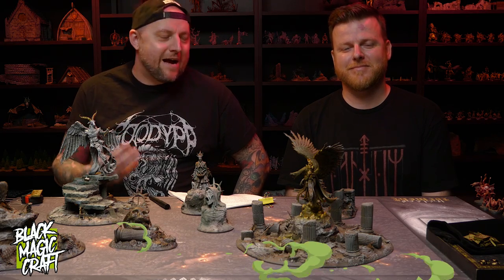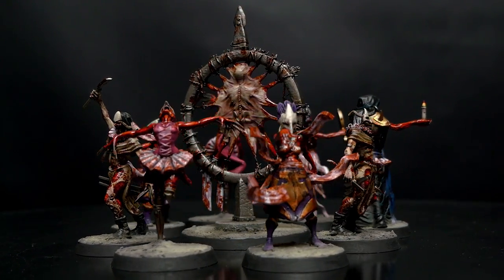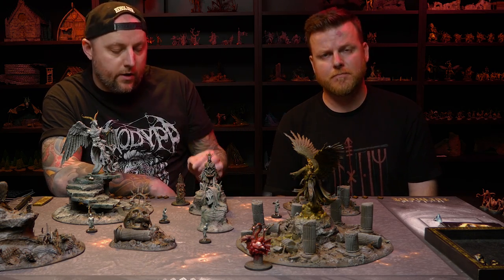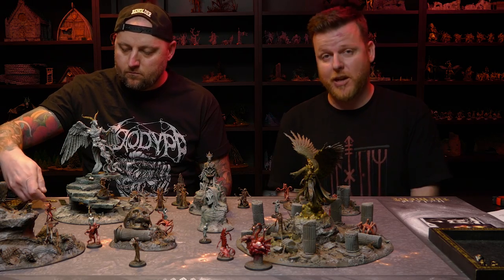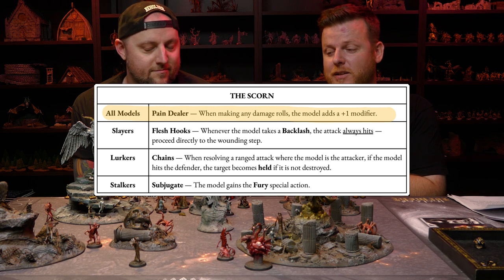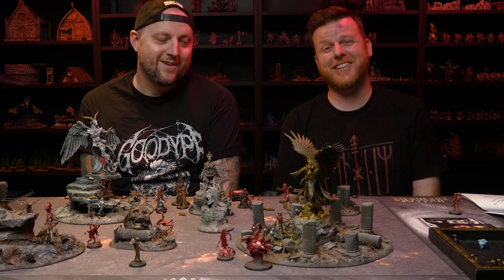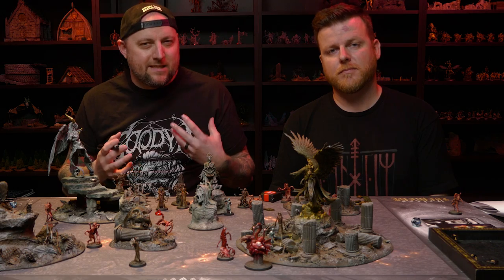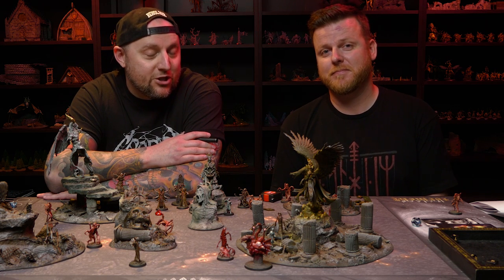How to Play Idols of Torment | The Basics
A basic introduction to Idols of Torment. In this video we cover the core mechanics and game style.